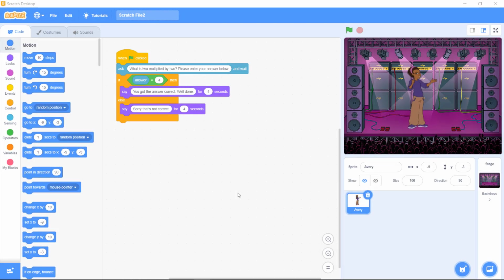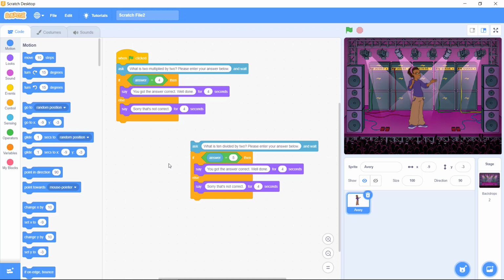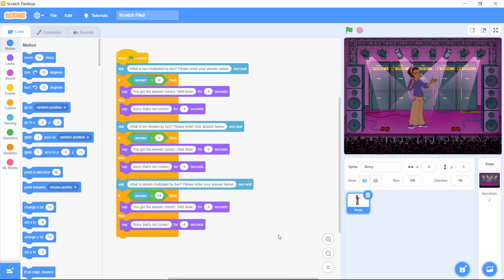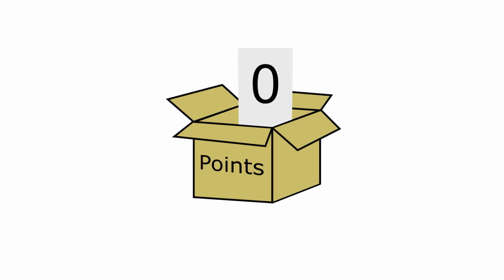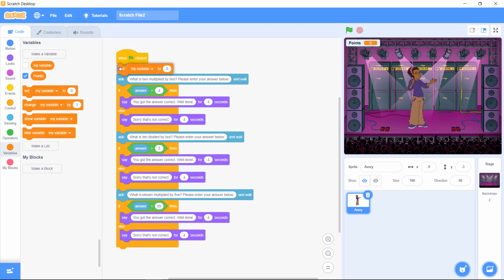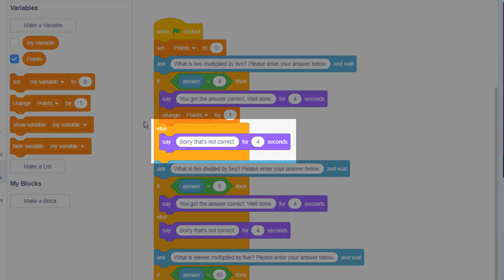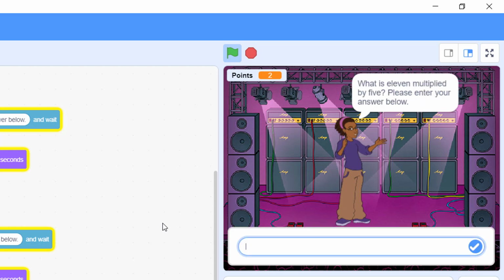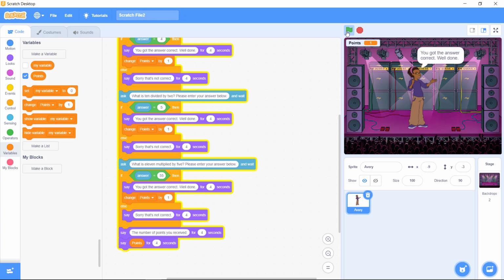Mathscoe Coding Club - Week 4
Using Scratch to explore maths and programming skills
KS2 Level